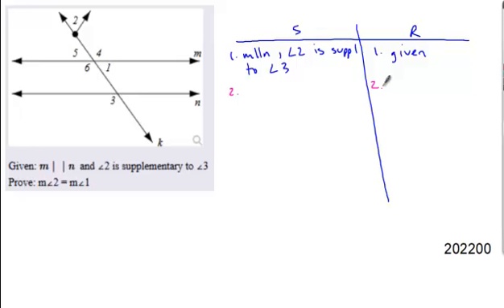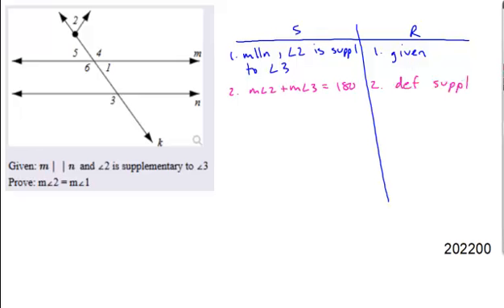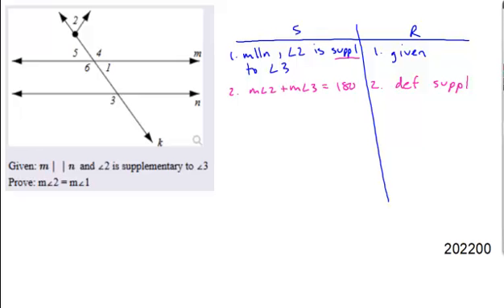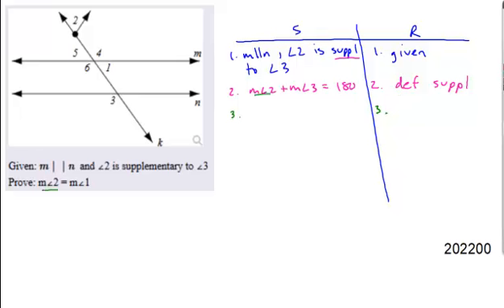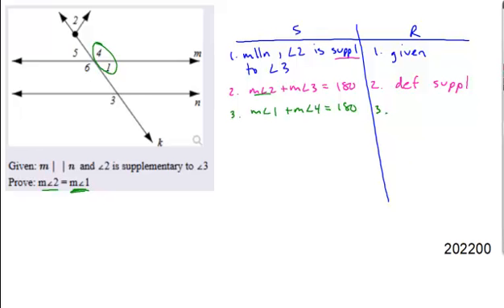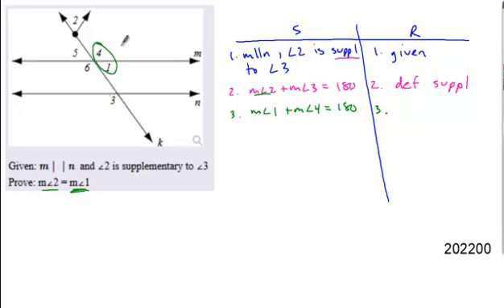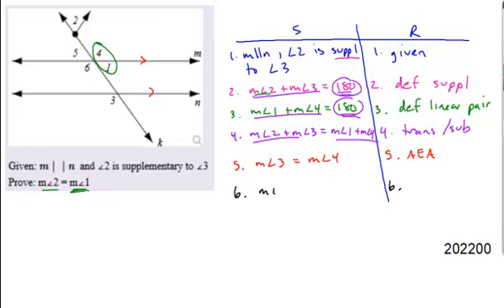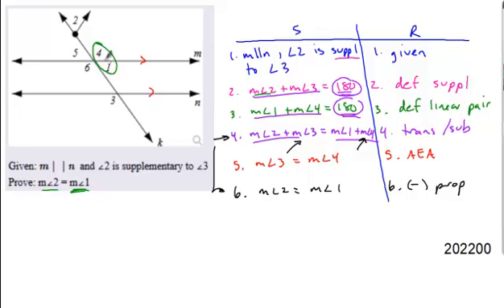3 4 3 5geoPROOF202200